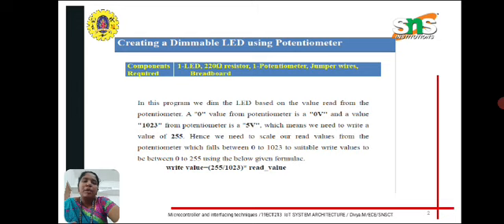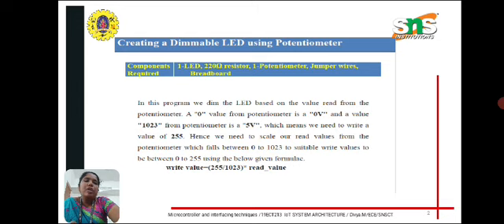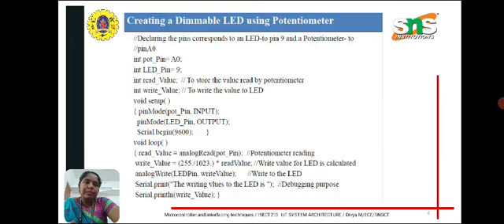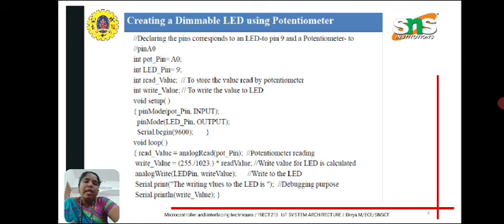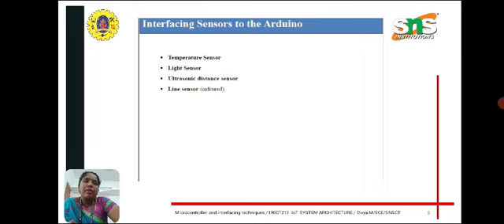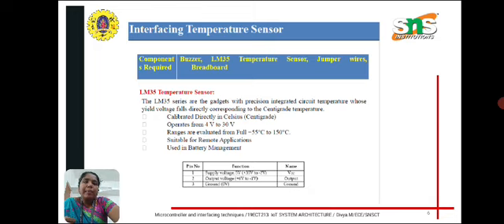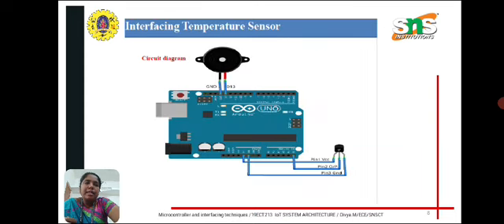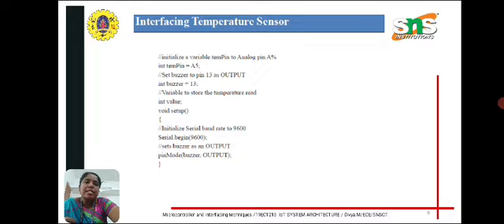Analog Sensor Interfacing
Discussion on how the analog sensor interfacing with Arduino.